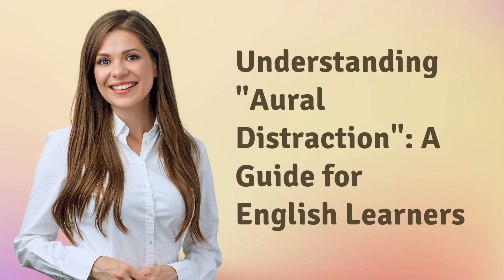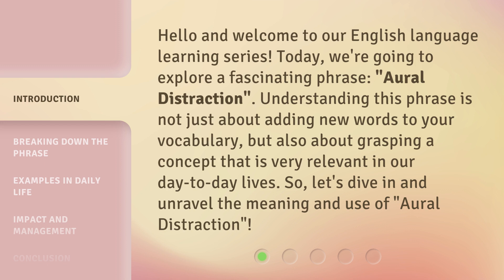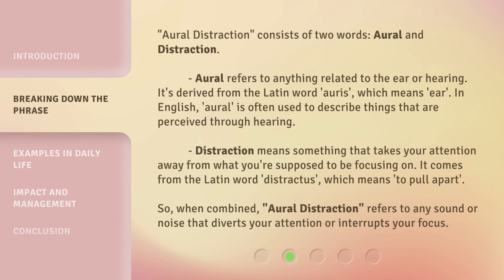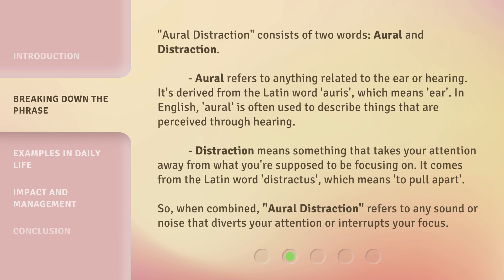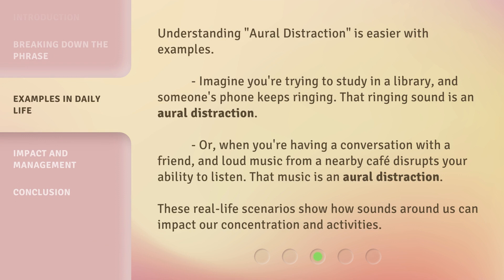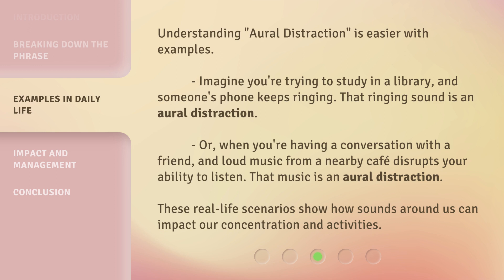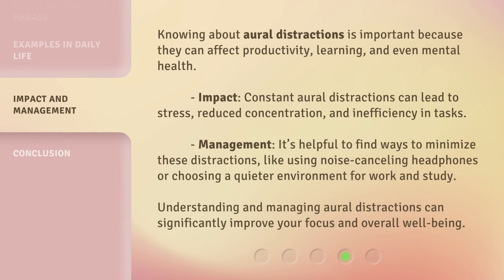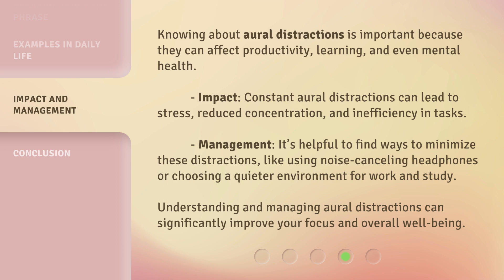Understanding "Aural Distraction": A Guide for English Learners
00:00 • Introduction - Understanding "Aural Distraction": A Guide for English Learners
00:36 • Breaking Down the Phrase
01:19 • Examples in Daily Life
01:52 • Impact and Management